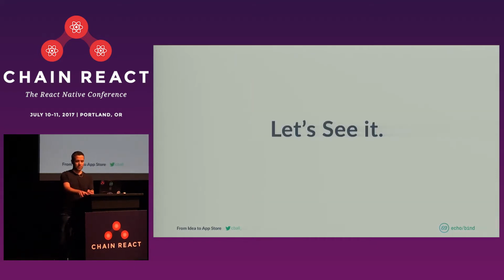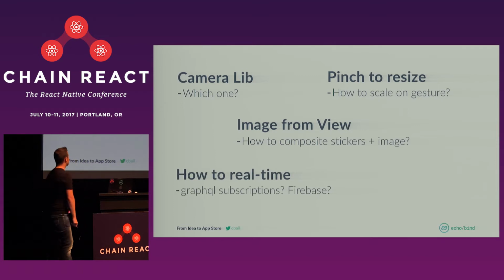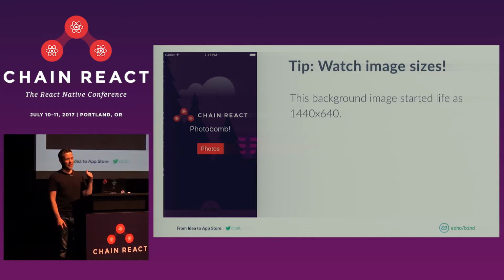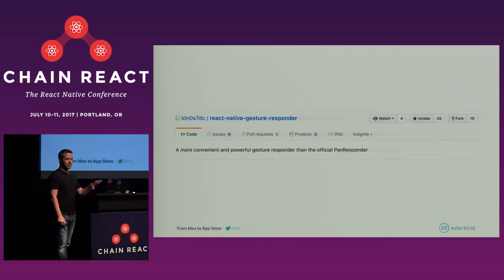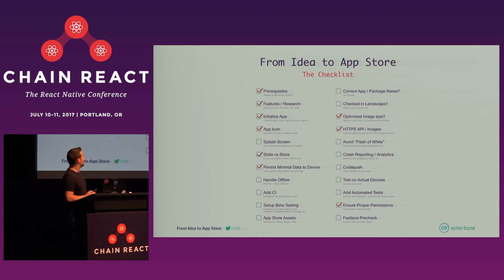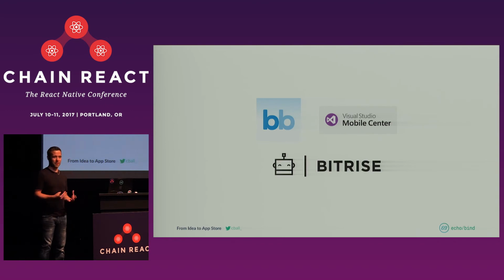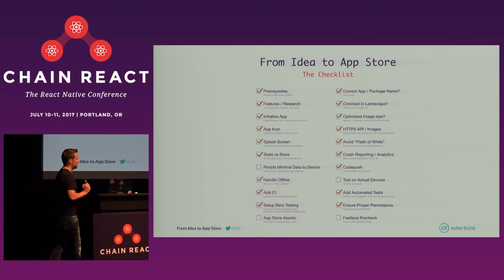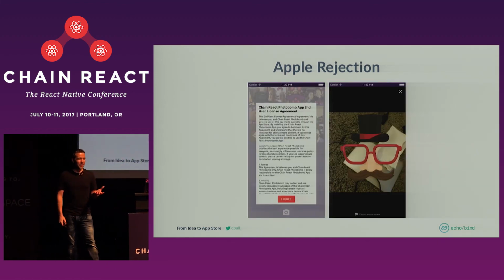Chain React 2017: From Idea to App Store: A Guide to Shipping React Native Apps by Chris Ball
From Idea to App Store: A Guide to Shipping React Native Apps by Chris Ball of Echobind

Talk Abstract
We’ll walk through everything involved in taking an app from initial concept all the way to submitting an iOS and Android app to the App Stores.
Talk Description
There is a lot to consider when developing a new React Native application, and even more to think about in order to ship it. This talk will focus on distilling all of those requirements into actionable, easy to follow steps that you can use to deliver your next app.
We’ll do this by examining an app crafted specifically for this talk, which you can use throughout the conference!
Notes
First and foremost, here’s what will make this talk great: I want to create an app specifically for Chain React Conf that allows users to take photos of anything and everything going on. To make this even better, I would like to partner with a designer at Infinite Red to provide 1-3 photo frames to choose when taking a photo that has the conference branding.
The current plan is to have the app leverage Firebase via Firestack to allow for real-time updates. Due to how the app would be used, this talk is best suited for early in the conference lineup to get people using it. If we really want to take things up a notch, we can create a page for the conference web site that shows all of the photos in real time without much additional effort.